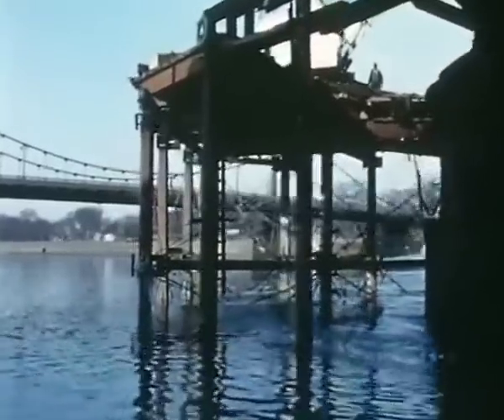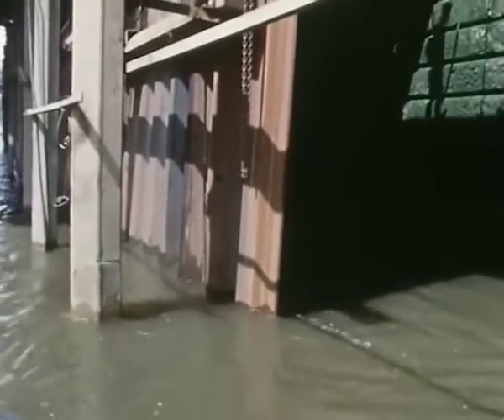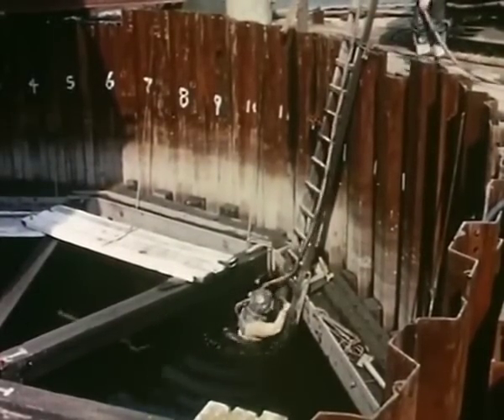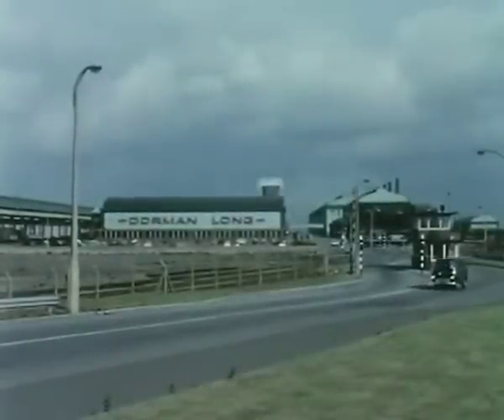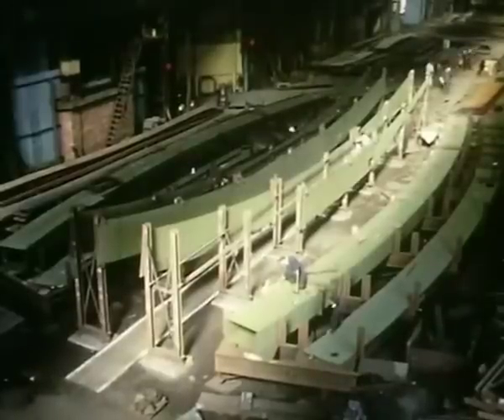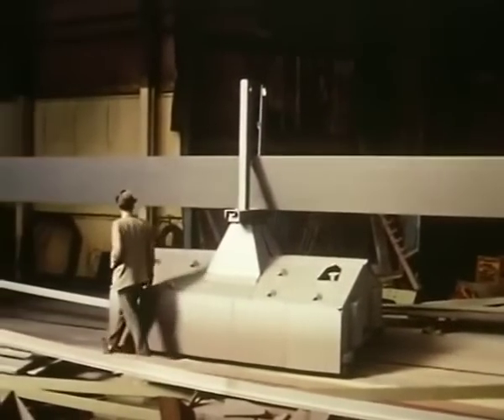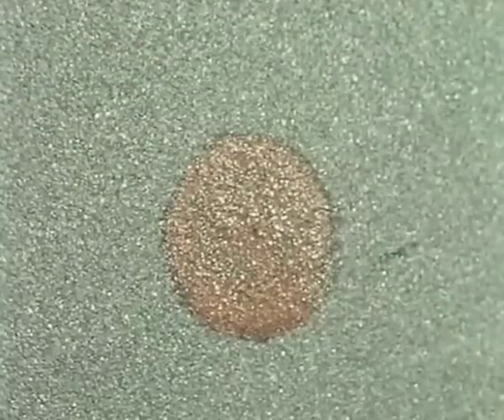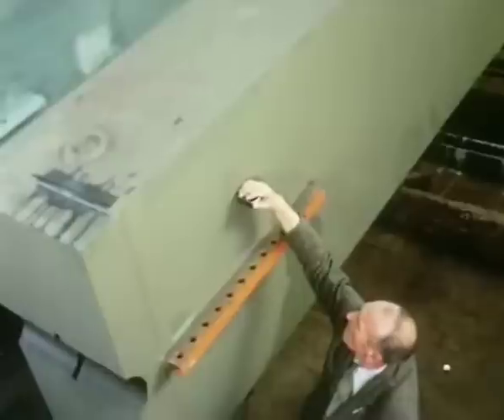Vintage railway film - Railway bridge across the Thames - 1968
This vintage railway film, commissioned by British Railways in 1968, documents the technical triumph of rebuilding a bridge while trains continue over it and boats travel underneath requires deep-sea divers, cofferdams and overloaded barges - no mean feat.
Grosvenor Bridge between Battersea and Pimlico was originally known as Victoria Railway Bridge, and in 1968 it was said to be the busiest railway bridge in the world, with 1000 trains crossing it every day.